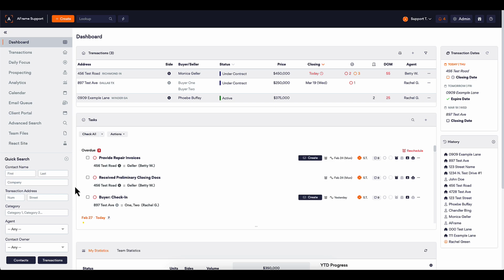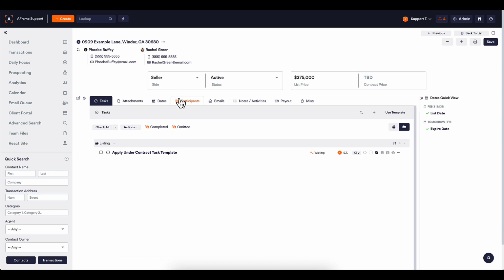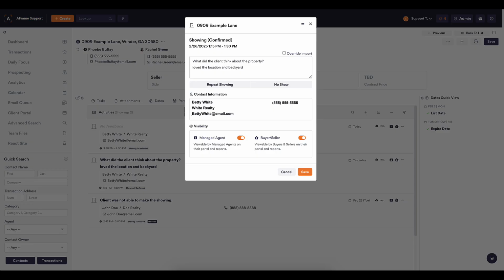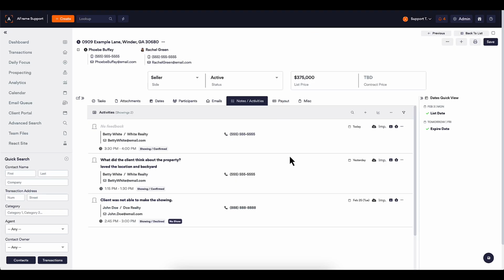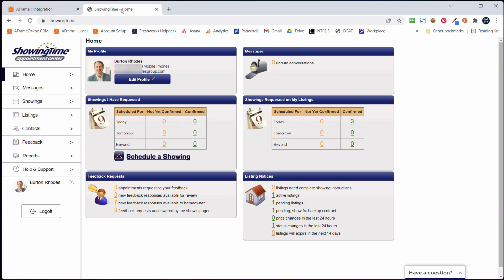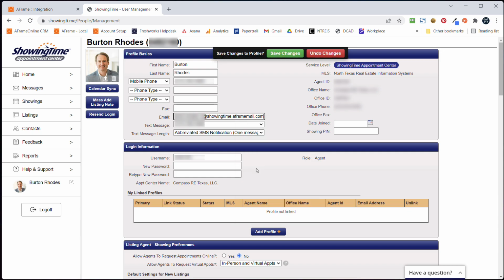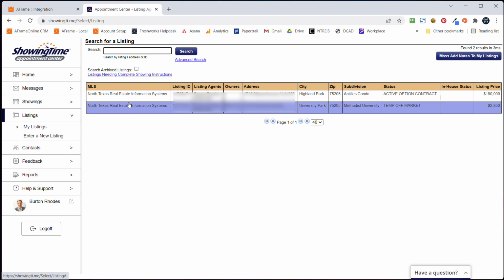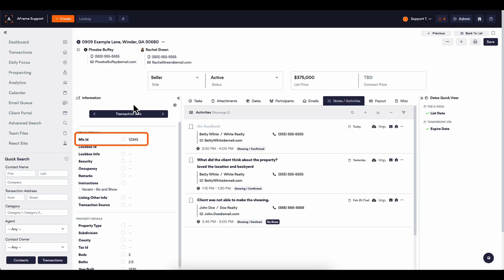ShowingTime Integration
Learn how to seamlessly integrate ShowingTime into your AFrame account in this step-by-step tutorial. In this video, we'll guide you through the process of setting up the integration by showing you how to:

:: Copy and paste the email into your Showing Time account
:: Turn on email notifications for each listing
:: Enter the MLS ID for each transaction

By following these steps, you'll be able to import any showings or feedback created in Showing Time into your AFrame account, automatically inserting them into the activities tab of each transaction.